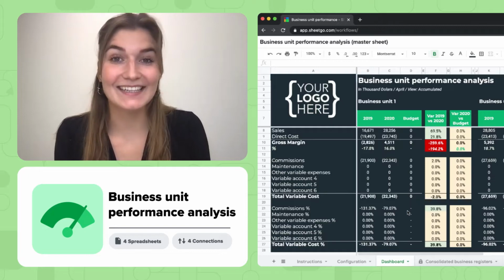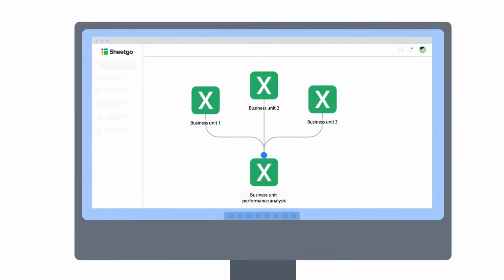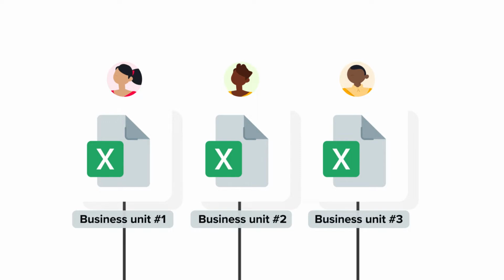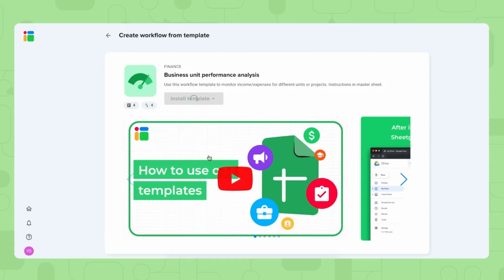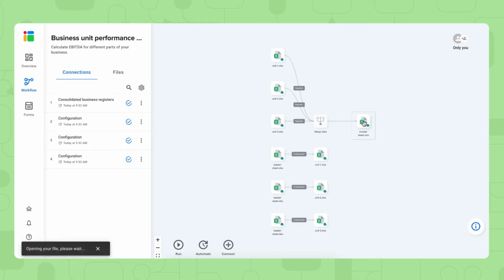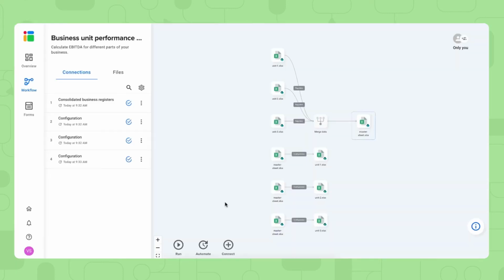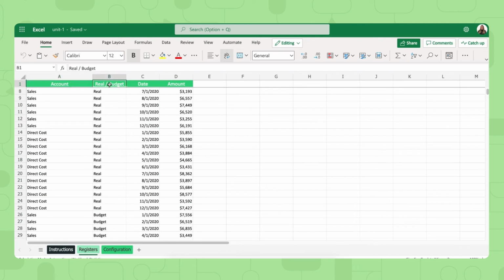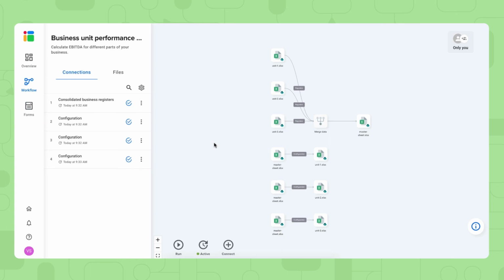EBITDA template Excel [automatic calculation]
Discover how to automatically combine financial data and calculate the **EBITDA** for different parts of your business. While the automated workflow shown in this video is no longer available for Excel, you can download a standalone version of the template here:

🎬 Overview

Sheetgo's Business unit performance template in Excel is designed to help you track revenues, gross profits, and earnings of different business units. This system automatically combines data from multiple business unit spreadsheets into a Master Sheet, providing a comprehensive overview of your performance.

The template offers a Dashboard feature to help you visually track and monitor key financial metrics, such as EBITDA, gross margin, and total variable cost. Once the template is set up, you can schedule automatic updates so that you always receive the latest data from each file without having to lift a finger!

What does the Business unit performance template consist of?

3️⃣ sample files: Business unit 1, Business unit 2 and Business unit 3 (add more copies to add more business units)
1️⃣ Business unit performance analysis master sheet

What can the template do?

📝Register your forecast/budget and actual income or expenses
🔀Combine the data from the Business unit sheets to monitor in the Master sheet
📊Visualize your valuable metrics through the Dashboard feature
⏰Schedule automatic updates for up-to-date insights on your Business unit performance

⏱Timestamps

Video breakdown
0:00 - 2:12: How the template works
2:13 - 5:46: Instructions
5:47 - 6:27: Automate the workflow
6:28 - 6:49: Links & tips

🗂 Additional resources